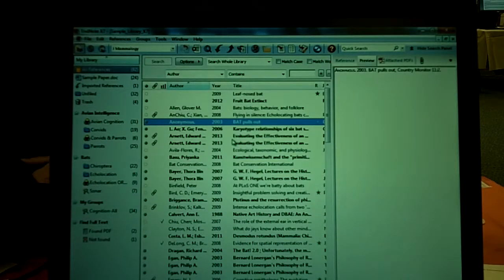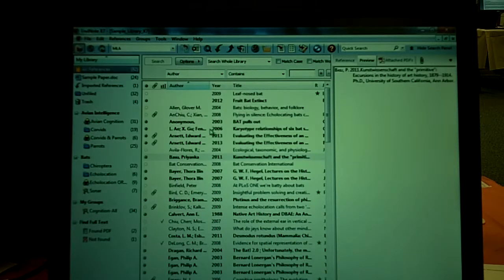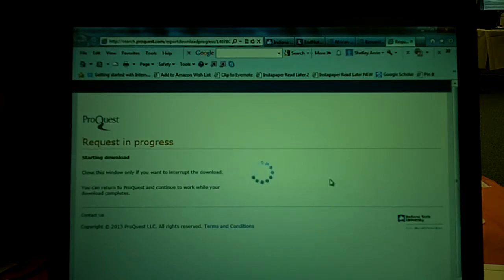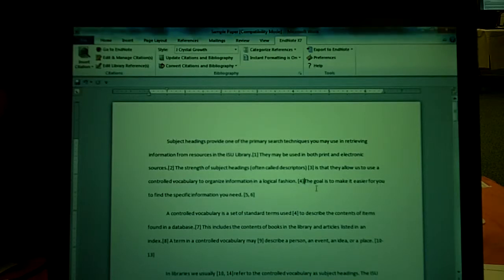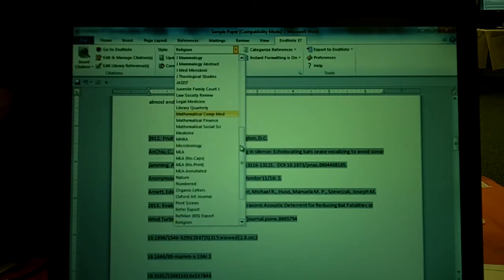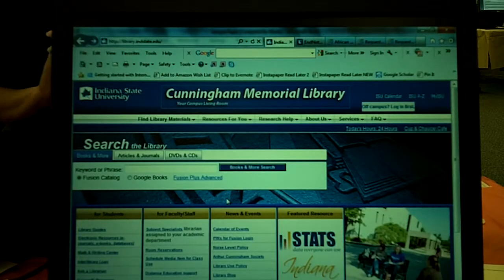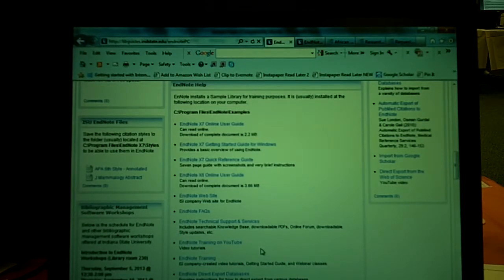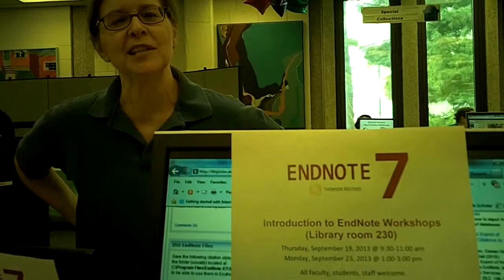Library Extravaganza: EndNote demo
During Extravaganza, Shelley Arvin demonstrates EndNote and announces workshops